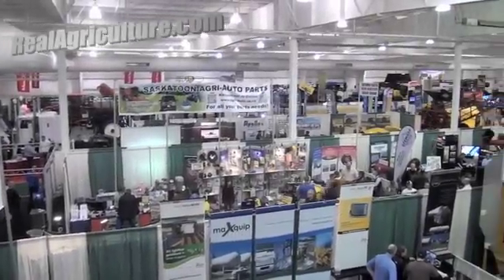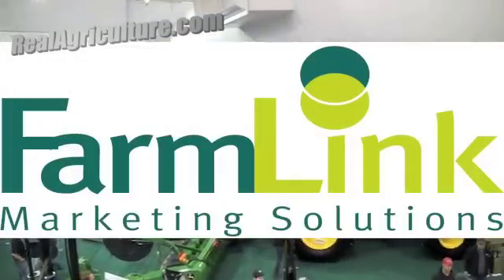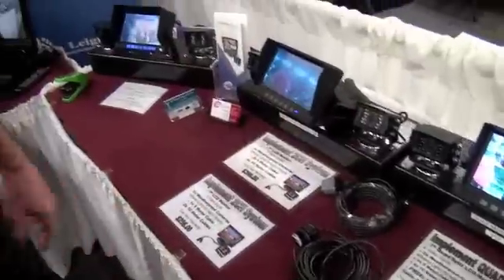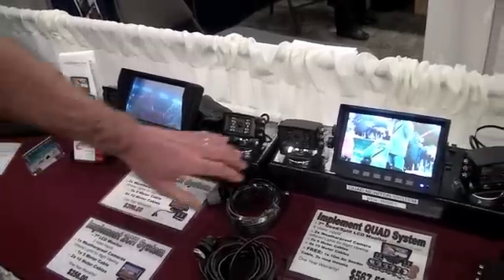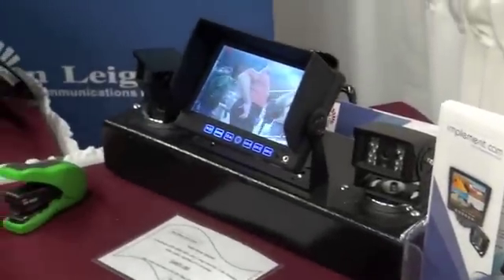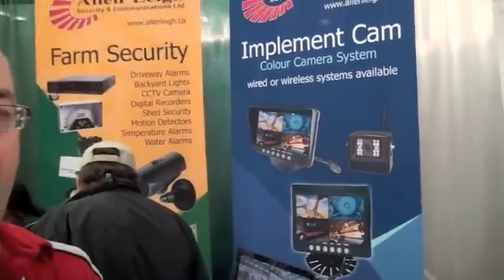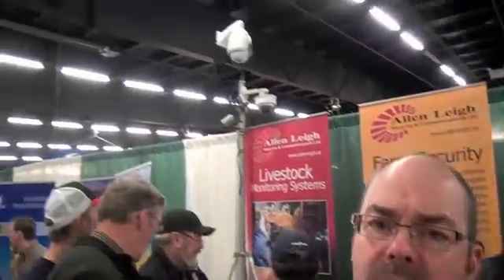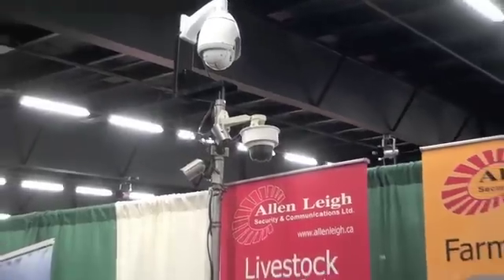Cropweek 2012 - Camera Monitoring Systems Help Farmers Feel Secure & Increase Efficiencies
talks to Chris Allen Leigh Security about some of the many options for monitoring systems on the farm.